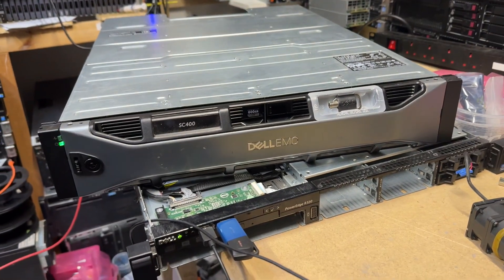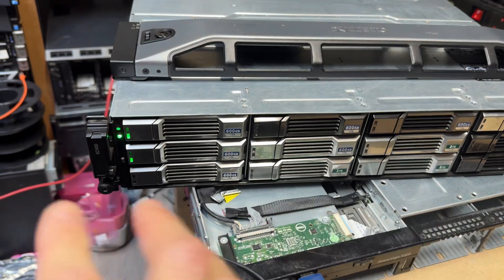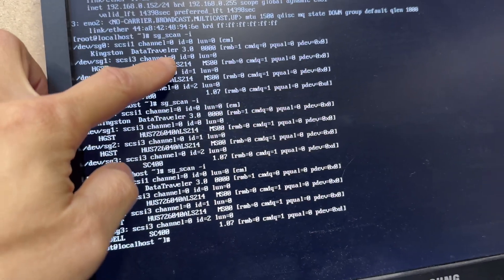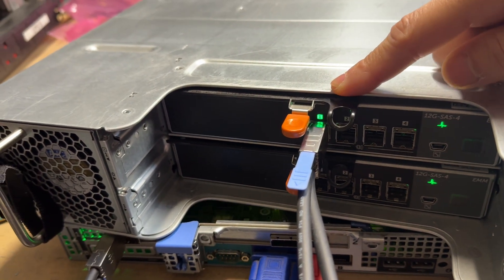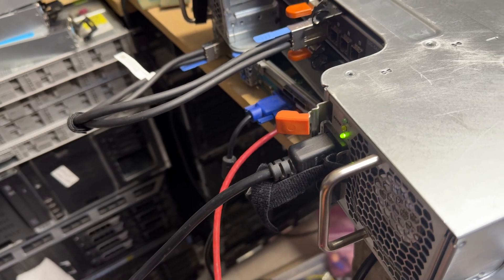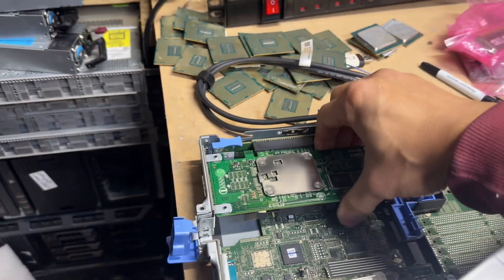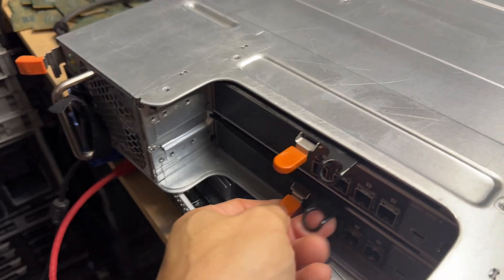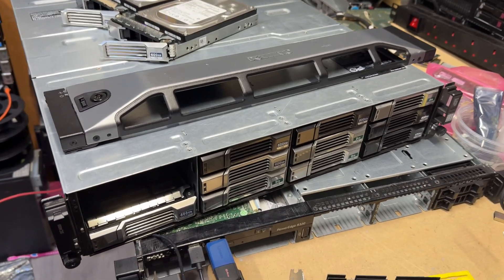Dell sc400 md1400 12g sas hba DAS setup equallogic truenas freenas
Dell sc400 md1400 12g sas hba setup equallogic truenas freenas @sc400 @equallogic